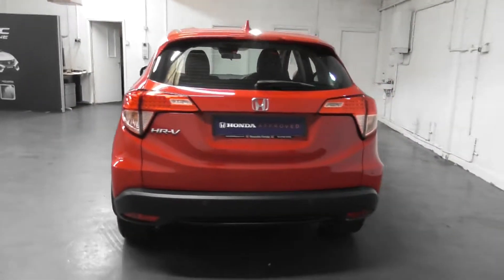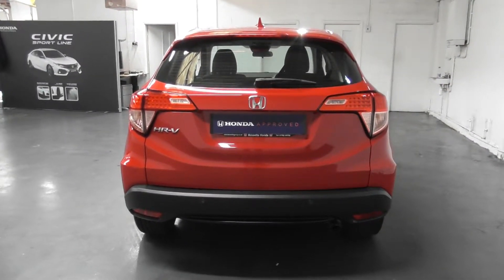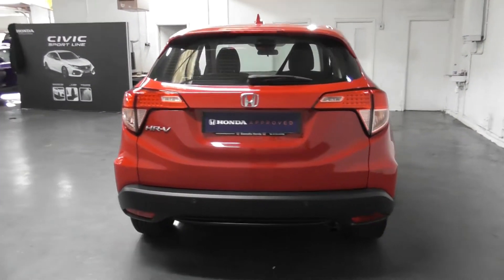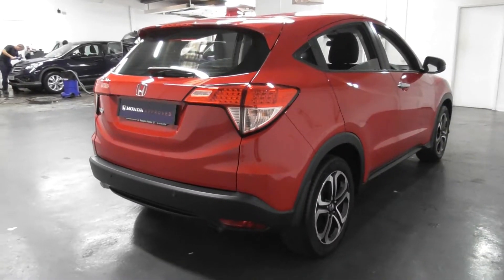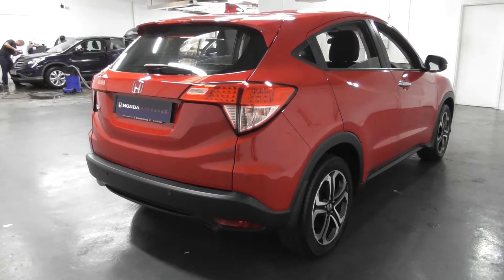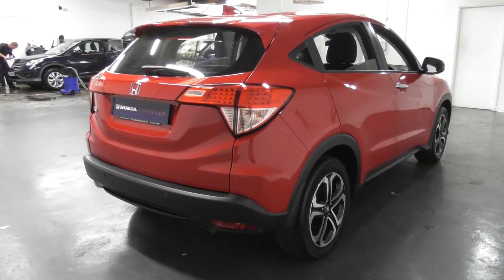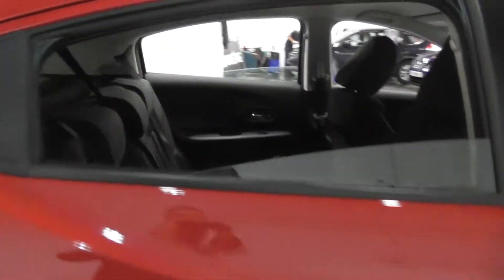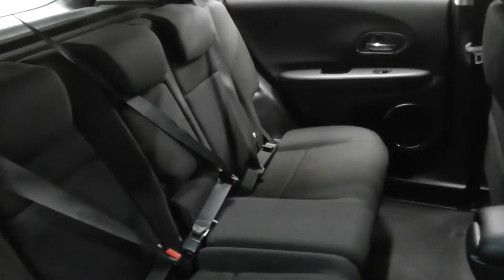Honda HR-V 1.5 SE CVT finished in Milano Red ,video walkaround !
This is our 16 plated Honda HR-V 1.5 SE CVT finished in Milano Red which we have just offered for sale !